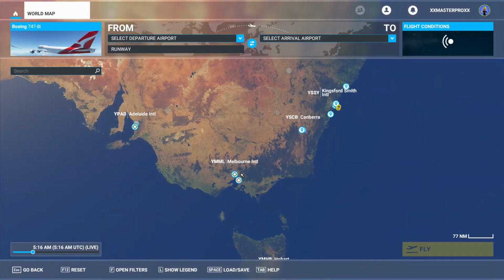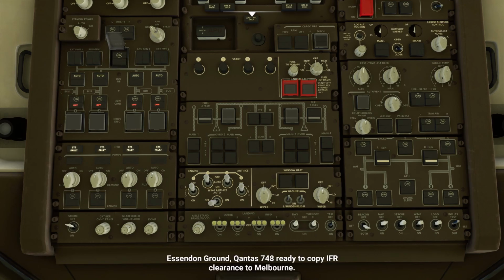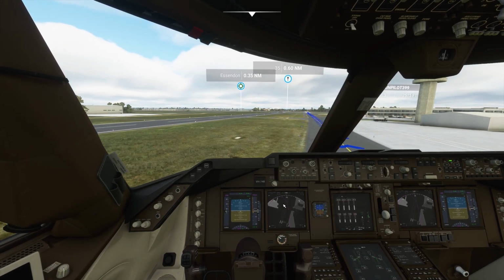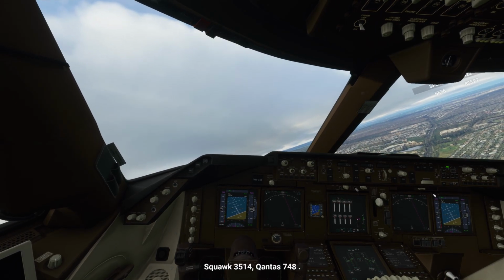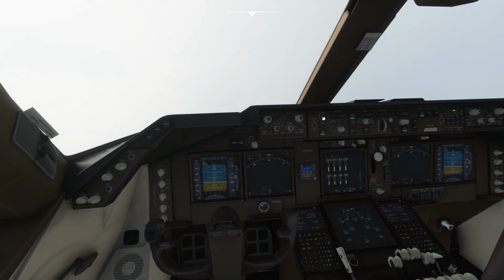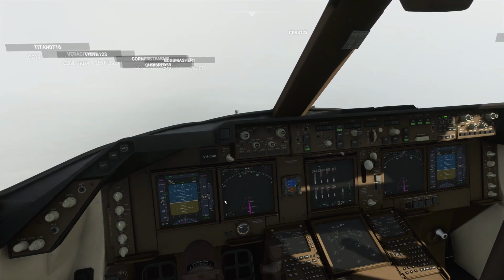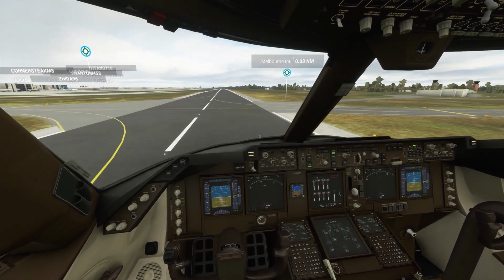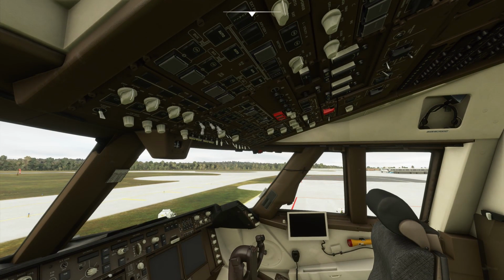HOW TO FLY THE 747 FOR DUMMIES | MSFS2020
This tutorial will teach you how to fly the Boeing 747-8i from Point A to Point B using ILS (Instrument landing system) in Microsoft Flight Simulator 2020  (MSFS2020). This tutorial is for beginners who just want an easy way to enjoy this beautiful aircraft there will be many things in this video that will make pilots cringe.

- Simple Flight Planning
- 747-8 Startup
- 747-8 Take Off
-747-8 ILS Approach
- 747-8 Landing

HOW TO FLY THE 747 FOR DUMMIES

Joystick: Thrustmaster Hotas + Warthog Joystick
Rudder: Thrustmaster Flight Rudder

GPU: RTX 2080 OC
CPU: i9-9900K
MOBO: Gigabyte Z390 Aorus Pro WiFi
RAM: 32GB GSkill TridentZ